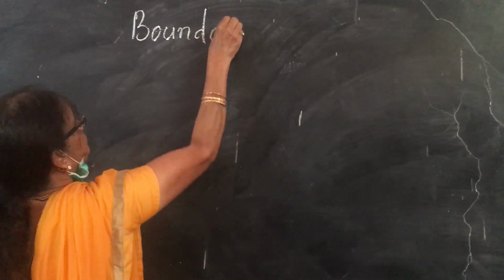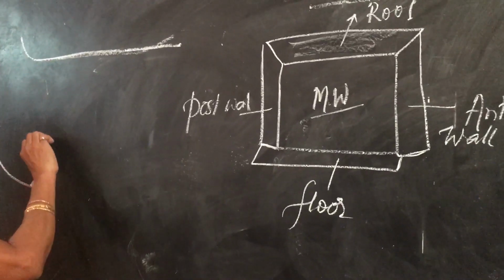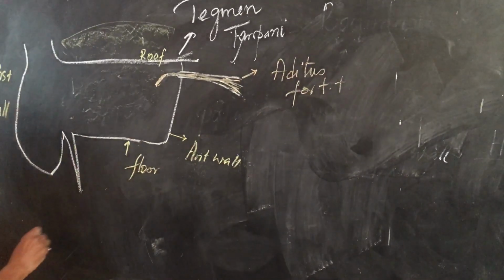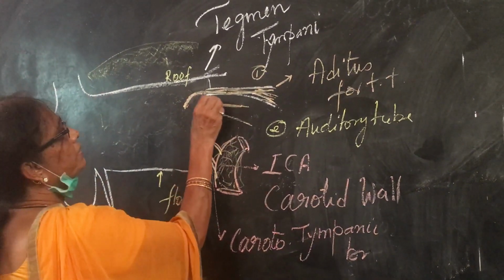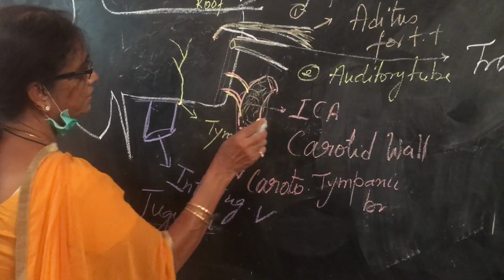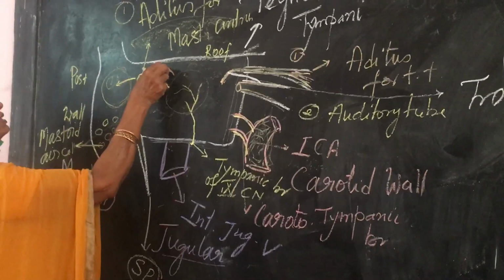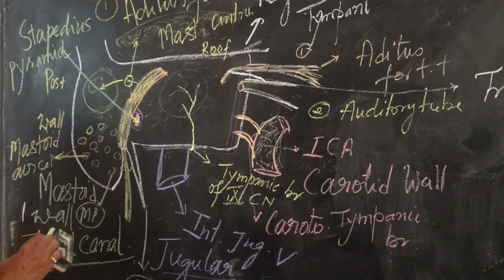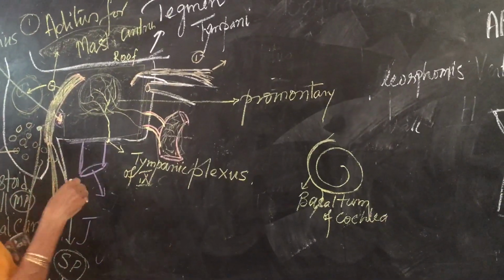Middle Ear Cavity - II